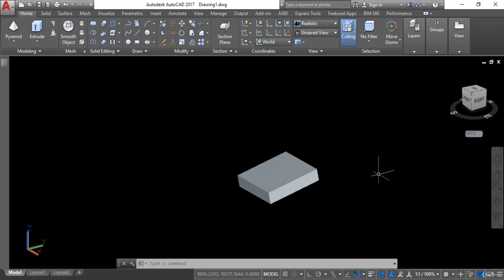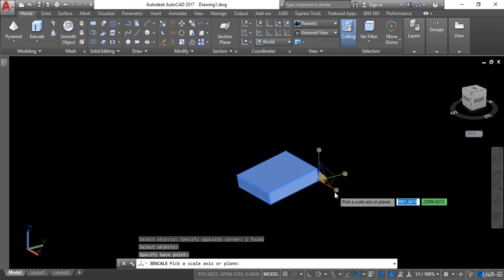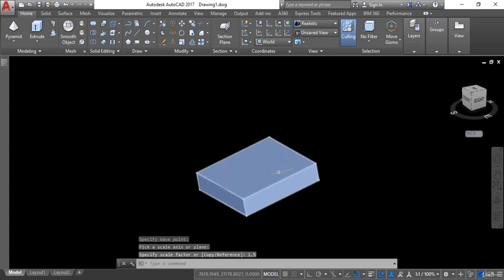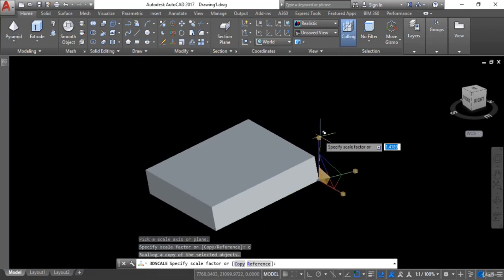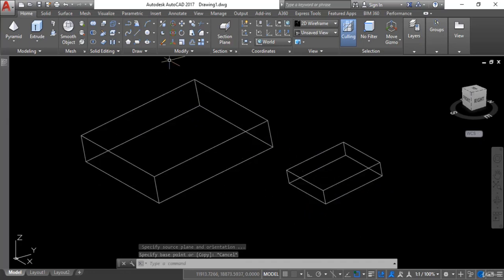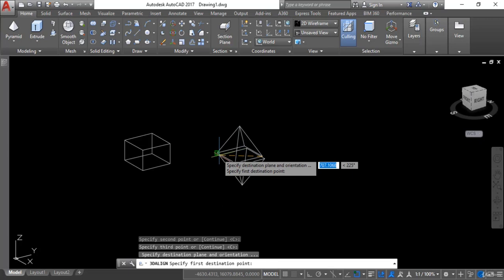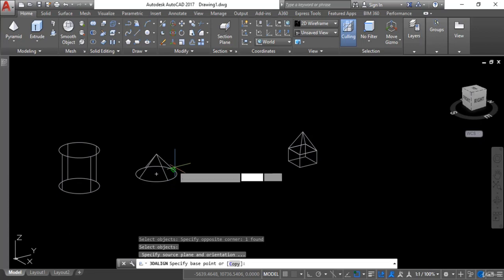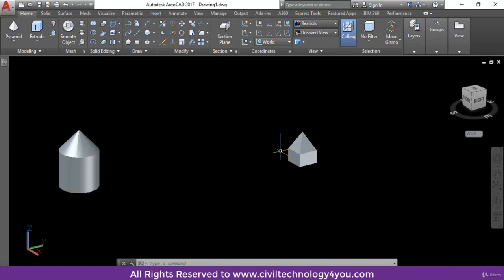AUTODESK AUTOCAD CIVIL ENGINEERING SOFTWARE 113. 3D Scale And 3D Align